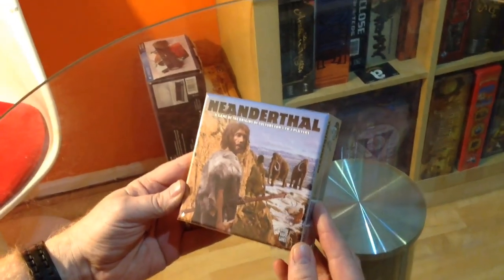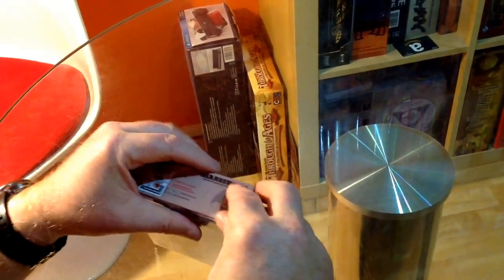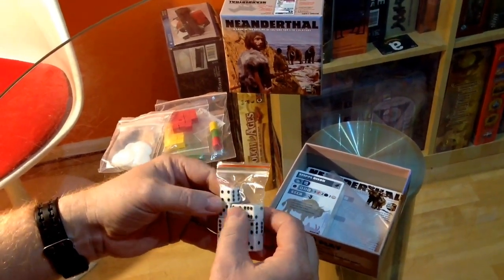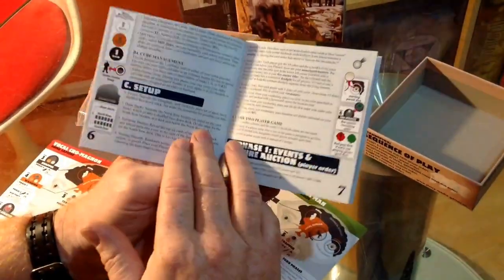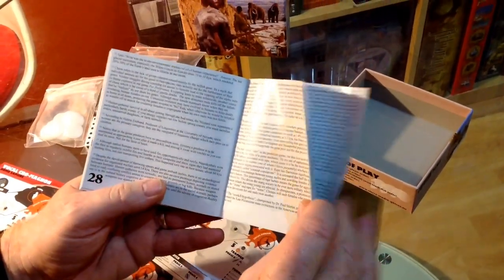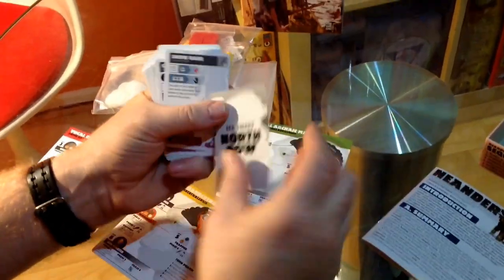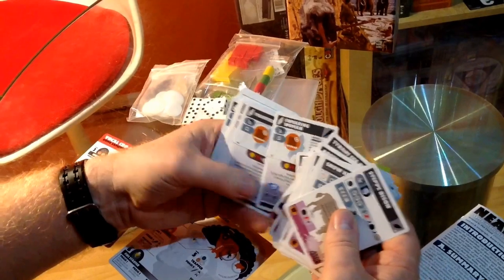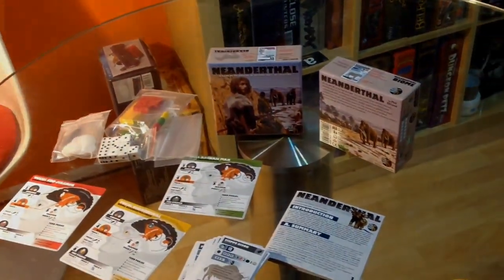Neanderthal ~ what's in the box? with biffta